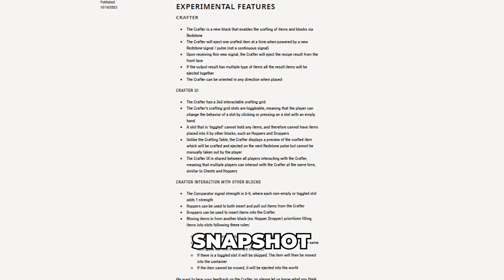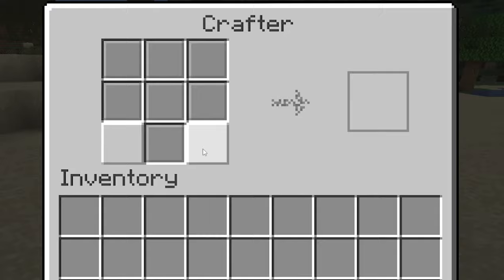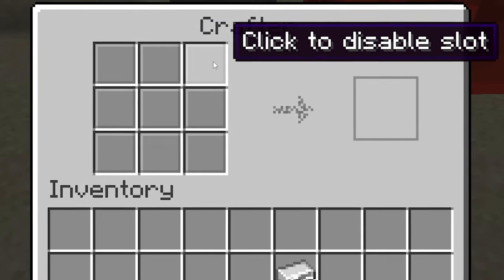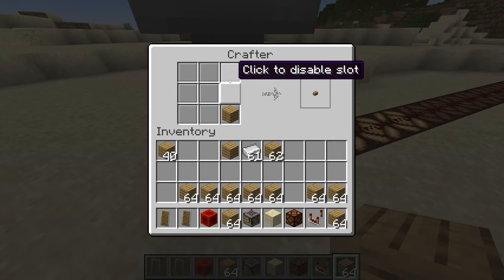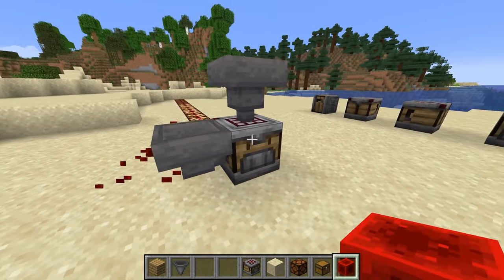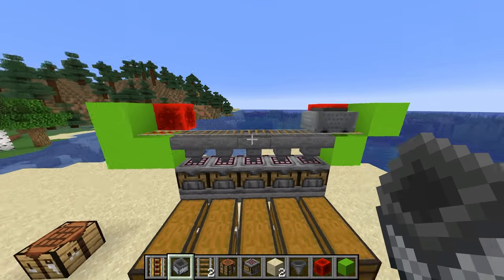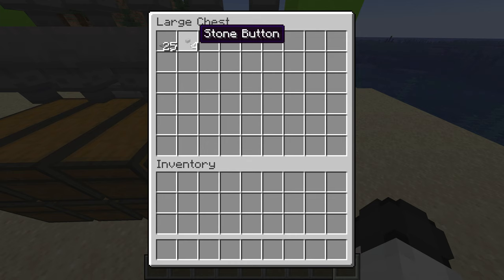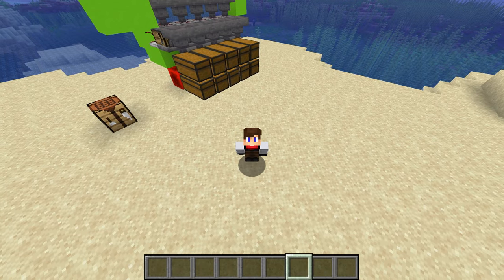Minecraft Just Delivered 1.21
The first Minecraft 1.21 Snapshot JUST Dropped and now we have access to the crafter! The Minecraft 1.21 Update will bring crafters, trail chambers, the breeze, new copper decorative blocks and so much more! Today, the update cycle begins!

Minecraft Snapshot 23w42a brings the new CRAFTER automatic Redstone component! Autocrafting is here in Minecraft after years of asking. In this video we take a look at everything new coming to the update, Minecraft 1.21.

💸DOWNLOAD ASSETS FROM VIDEOS! Along with CUSTOM MAPS, MODS and MUSIC that we use in videos!

Access Granted Discord Server (Video Sneak Peaks, Thumbnails, Votes and More!)

This is a THE AUTO CRAFTER! | Minecraft 1.21 Snapshot 23w42a video!